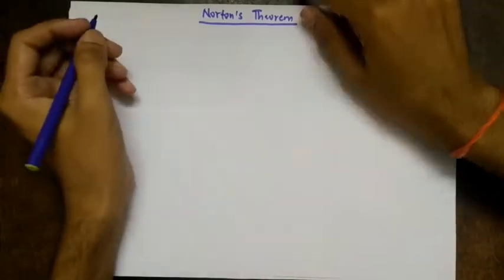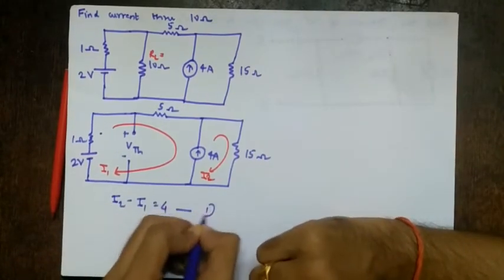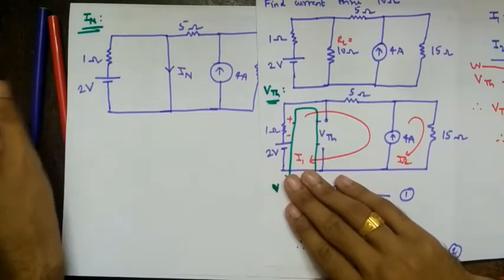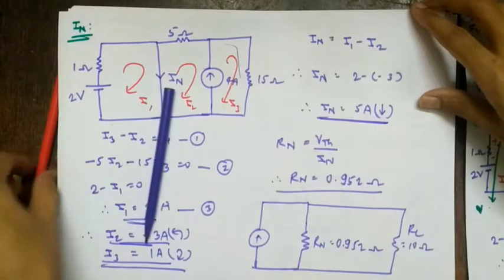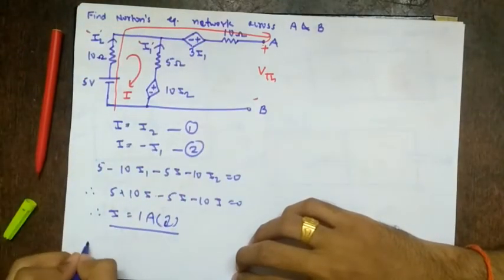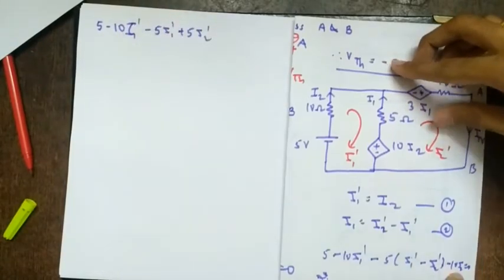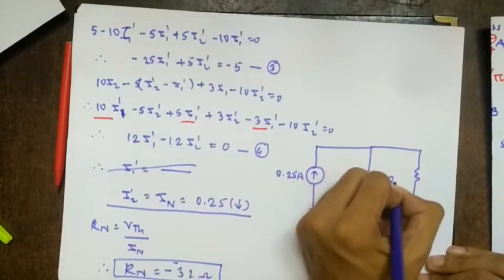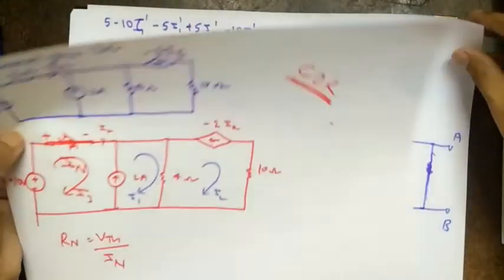DC Network Theorems - Norton's Theorem